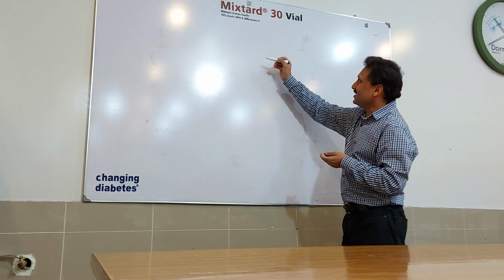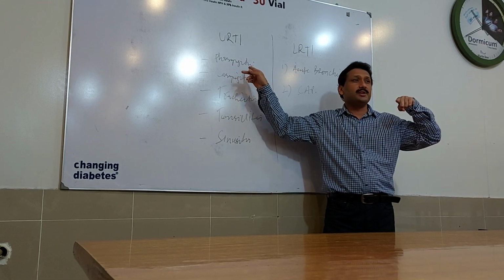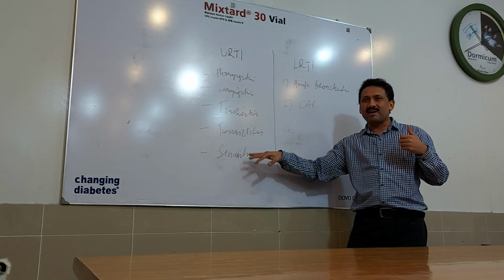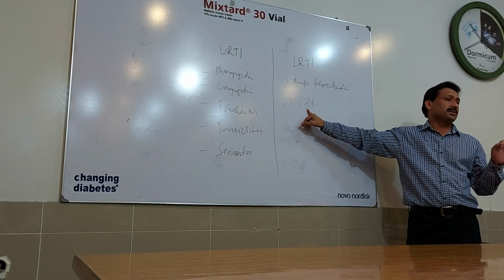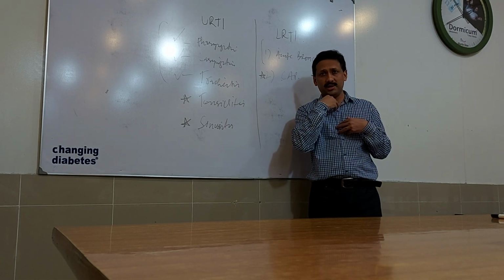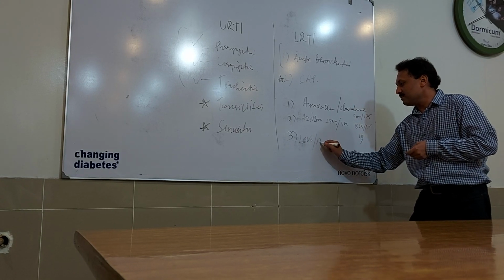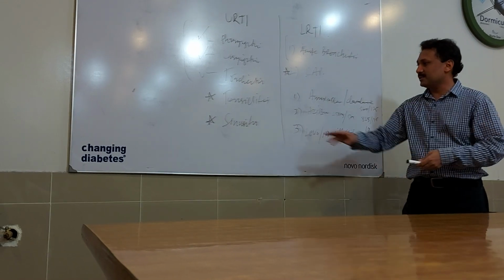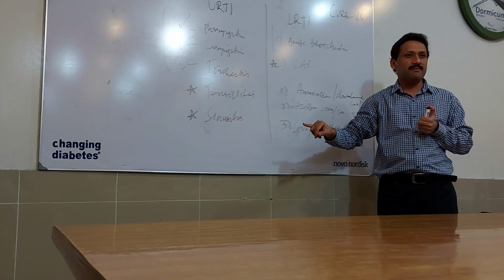Acute Viral/bacterial Respiratory tract infections ! A brief overview !